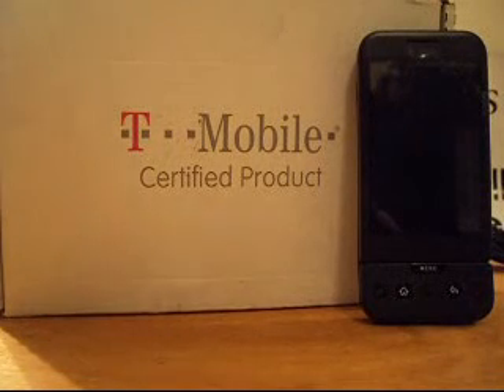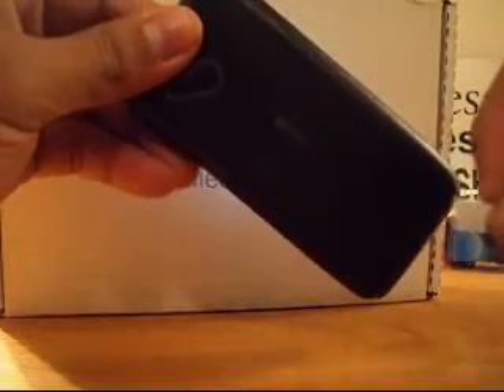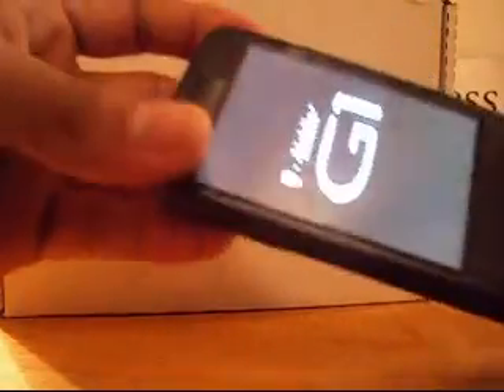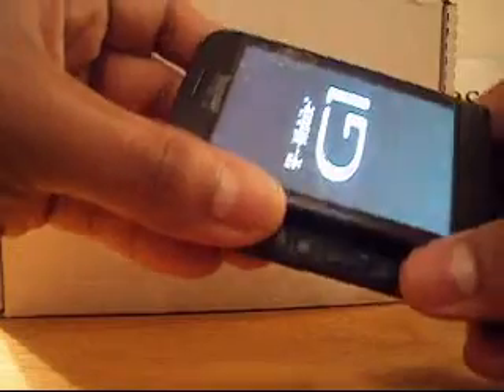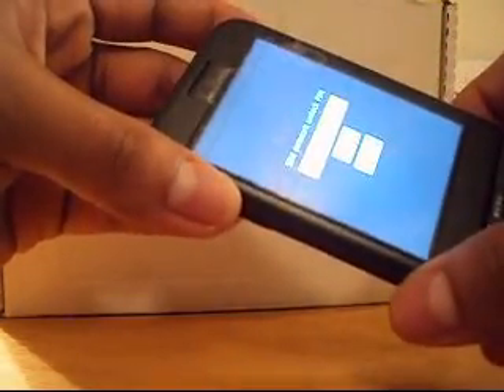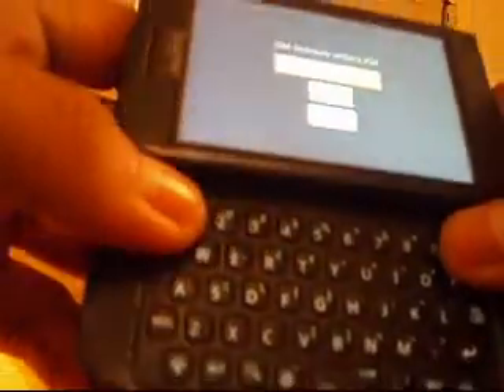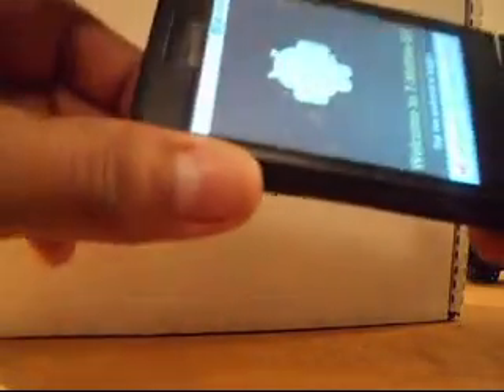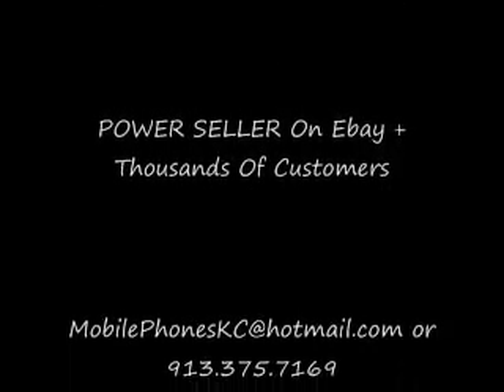How To Unlock A TMobile HTC Google G1 with Android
Step By Step Instructions On How To UNLOCK A TMobile HTC Google G1 with Android.  Your #1 Source For All Of Your UNLOCKING & Cell Phone Needs